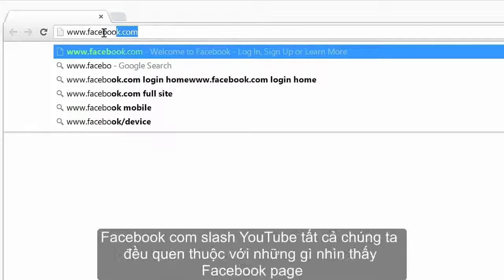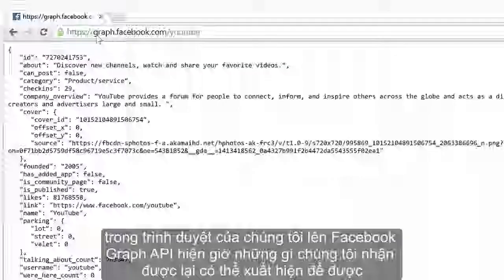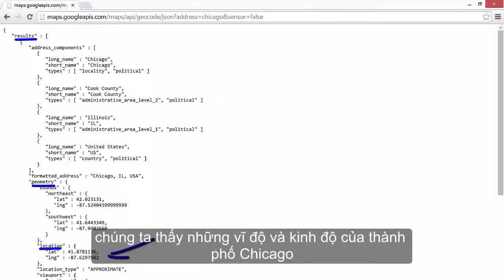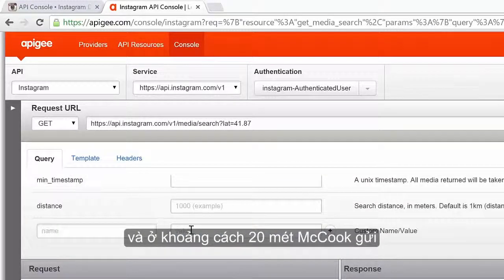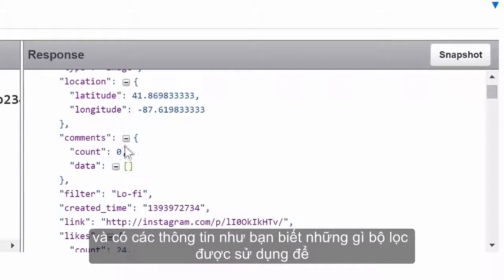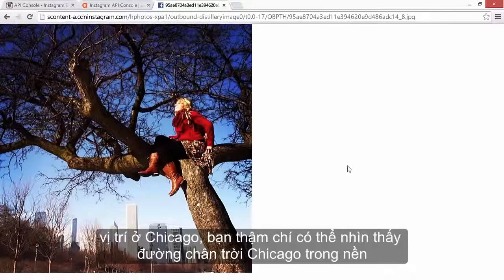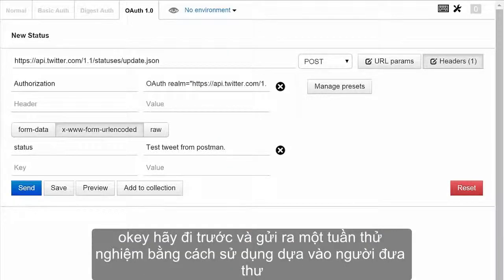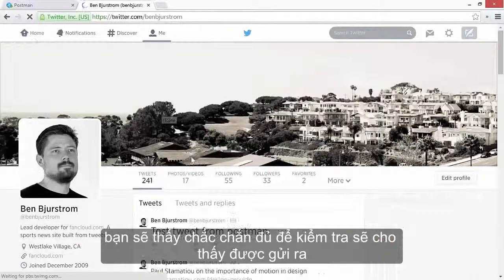ĐIỆN TOÁN ĐÁM MÂY - NHÓM 7 - CHIỀU THỨ 3 : VIDEO 1 ( SUB TIẾNG VIỆT)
Sub: REST API concepts and examples